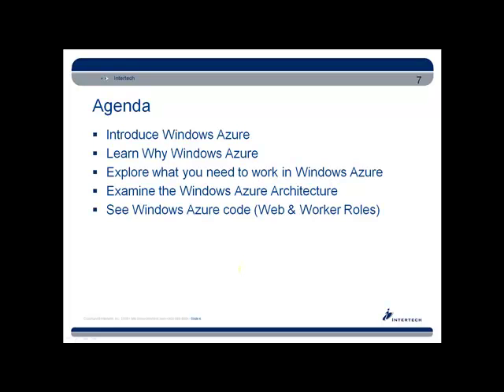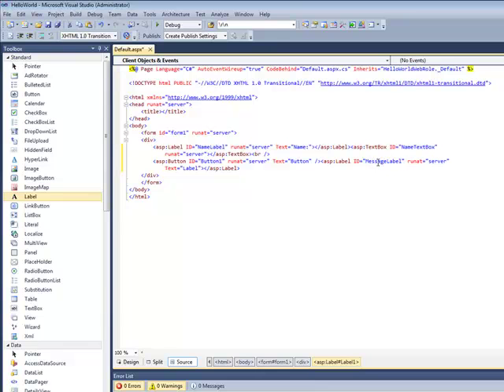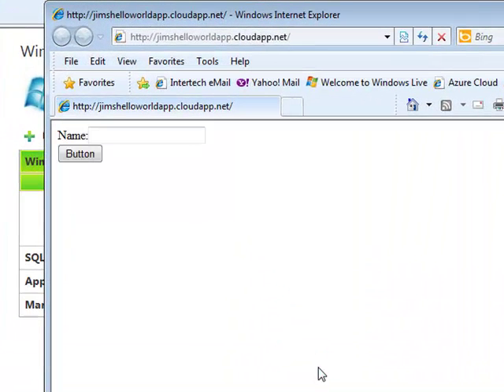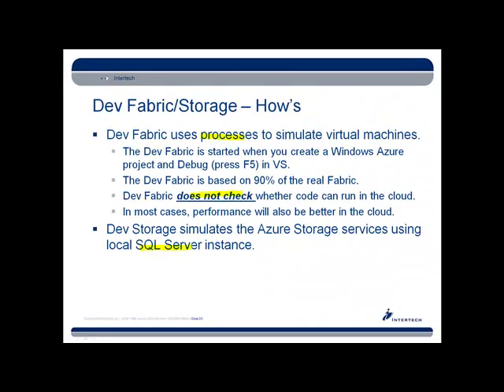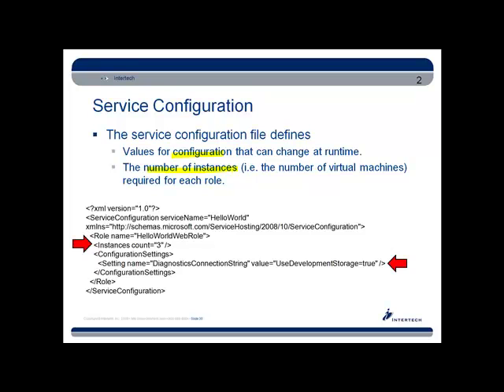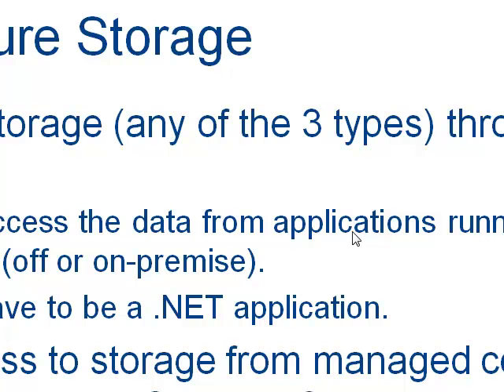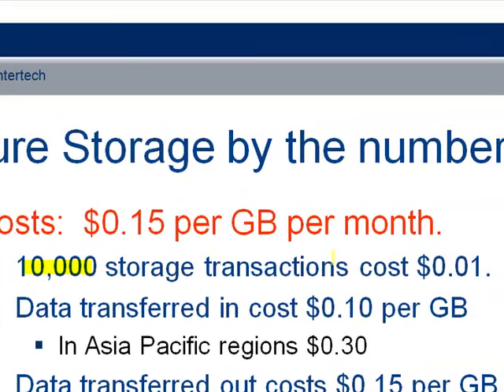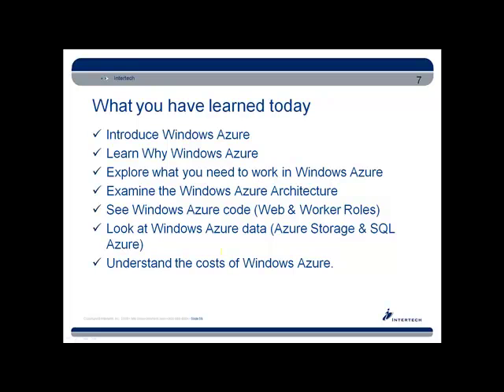Oxygen Blast - Windows Azure Developer Introduction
Windows-Azure-Intro